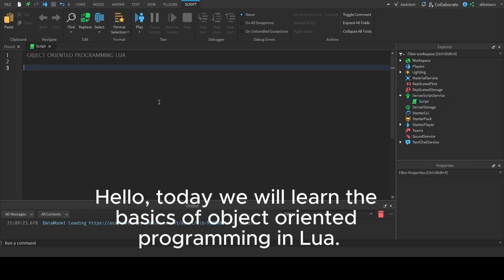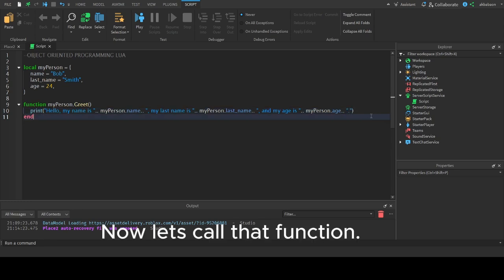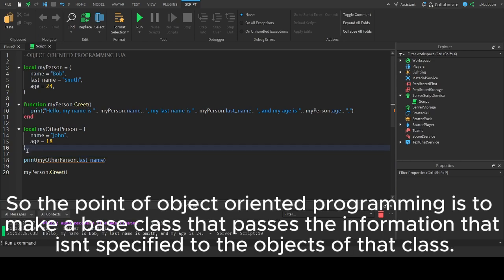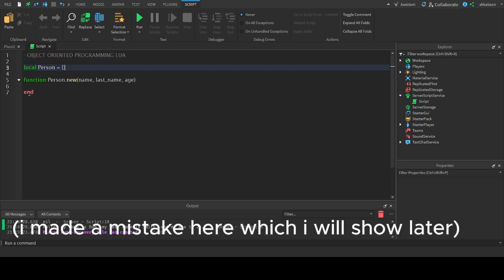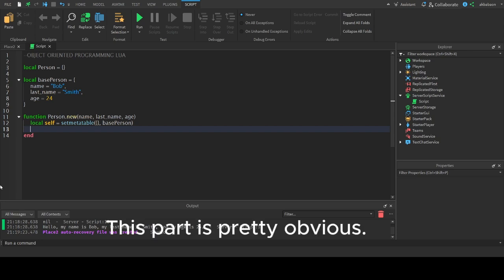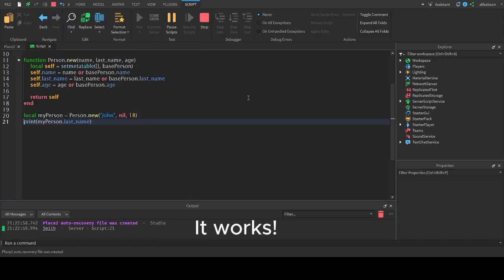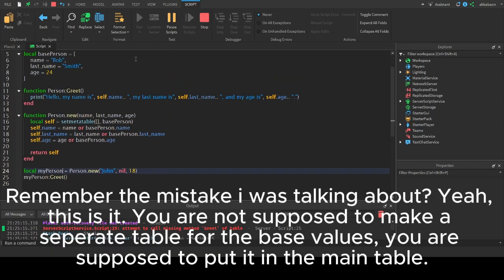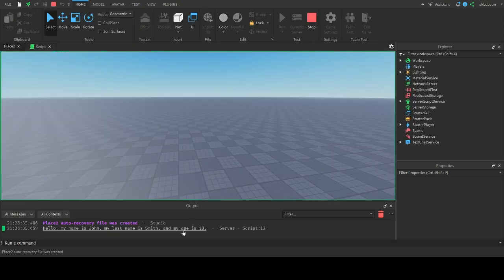Lua Object Oriented Programming Tutorial